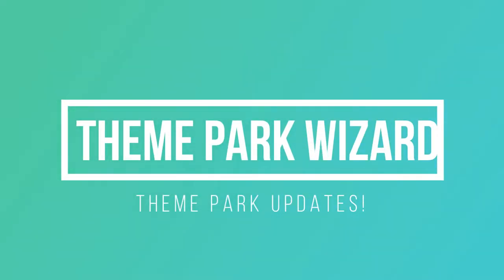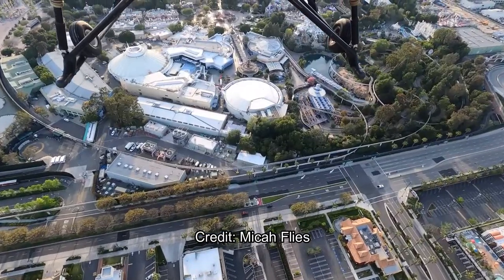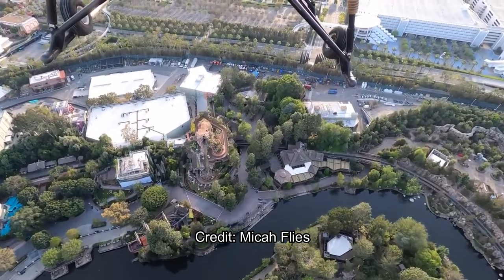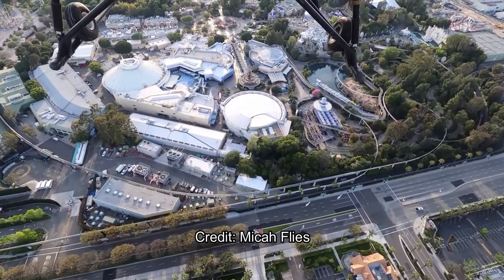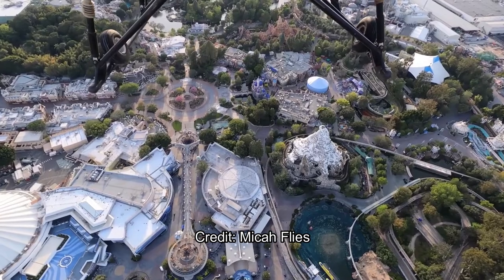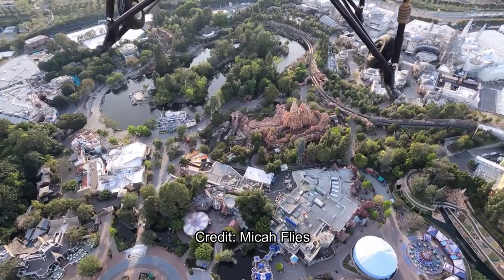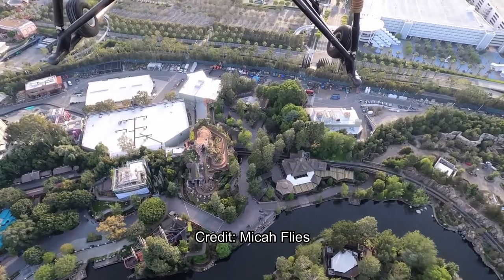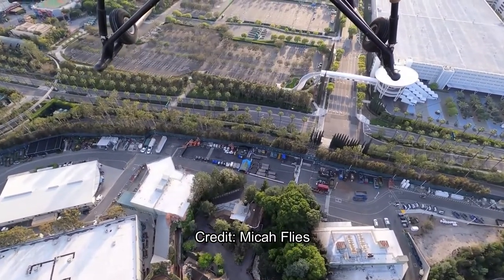Disneyland Flyover Construction Update!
Thanks once again to micahflies we have a beautiful flyover of disneyland where we even get a chance to take a look at some of the construction projects happening at the park!